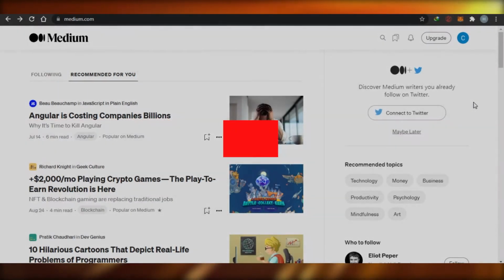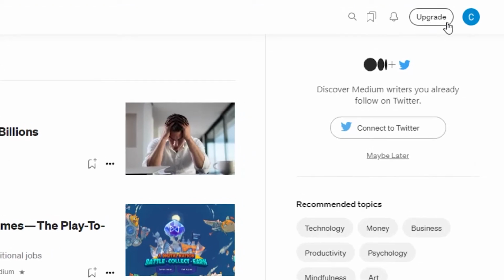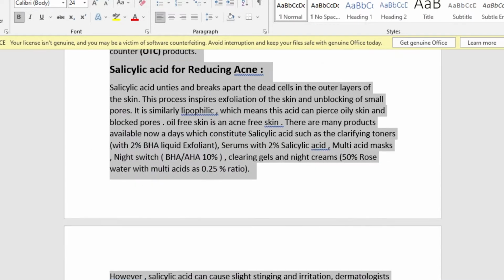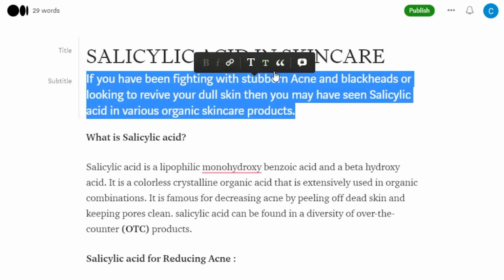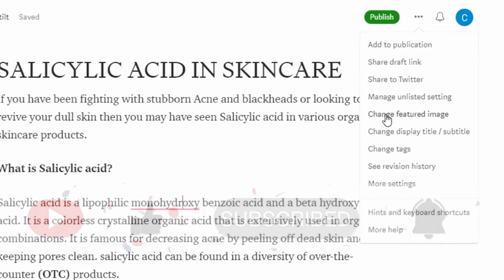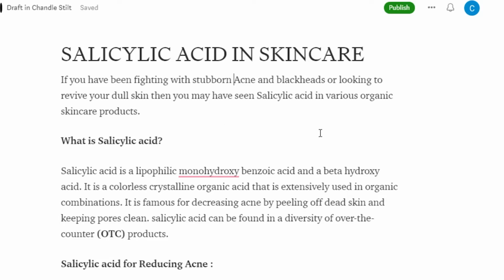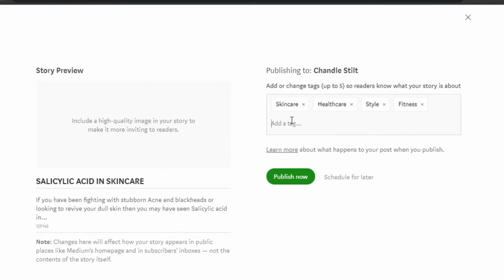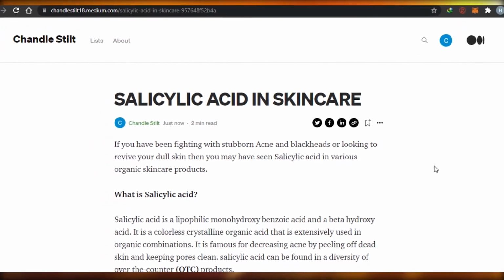How to Start Writing on Medium (Medium Article Writer Tutorial)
In this video I show you how to use Medium.com and start writing Articles on Medium.com as a Beginner. You can use Medium.com as your blog as a new writer.